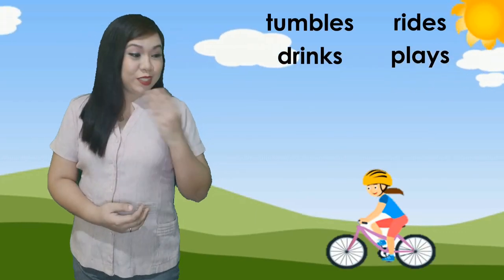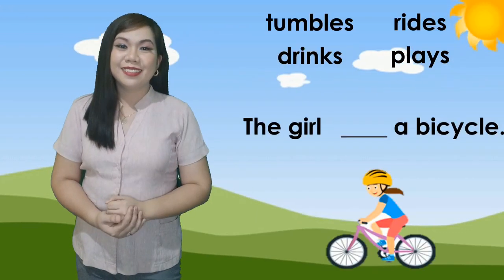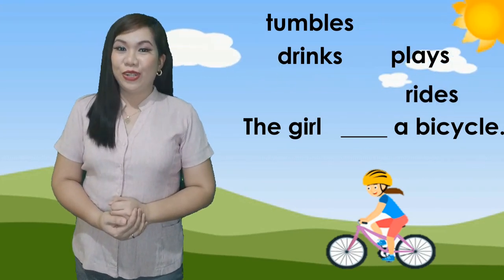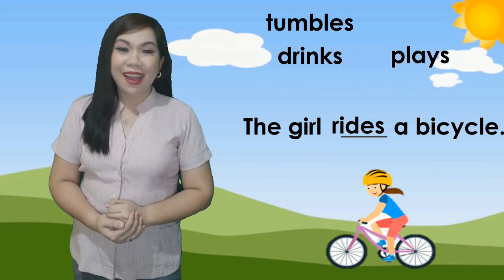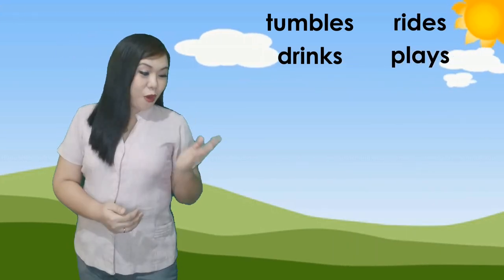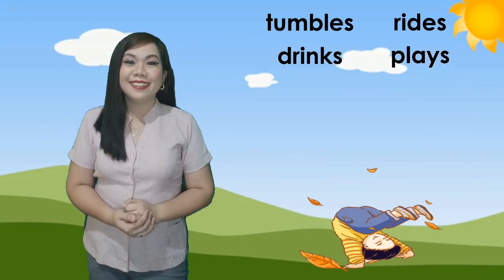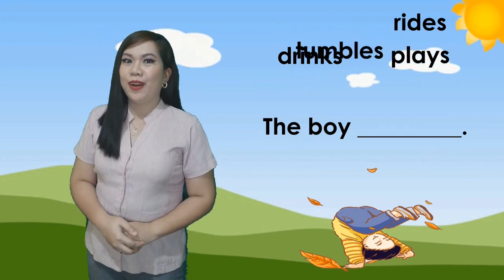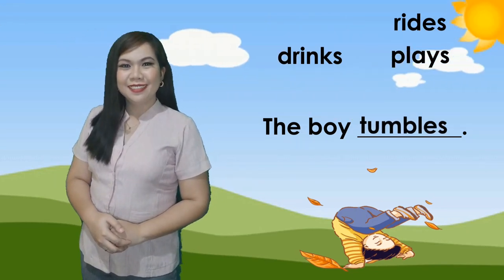English 2 - Quarter 2 - Week 7 - Use Common Action Words in Retelling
EN1G IIa e 3 4 Use Common Action Words in Retelling

A verb is word that states an action or condition.

Credits/Source
Verbs For Kids
Cover Your Mouth When You Cough! PlayKids' I Love to Learn: Kids songs, when you sneeze, be healthy